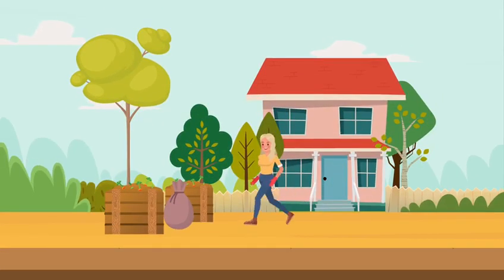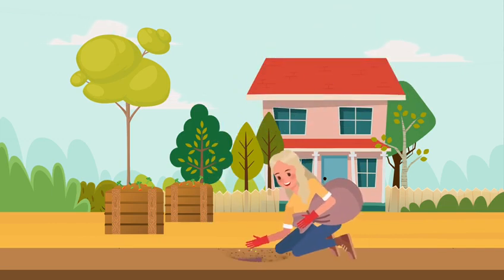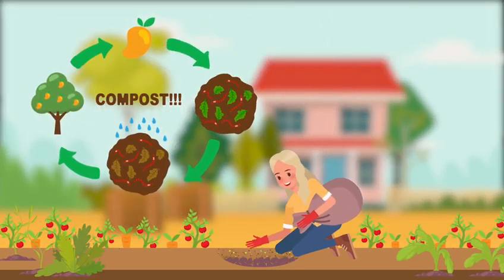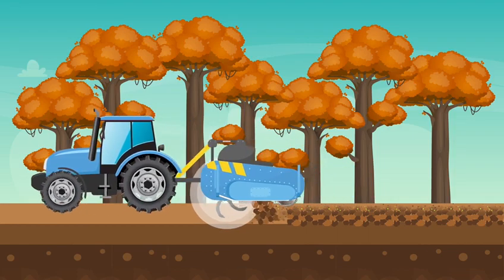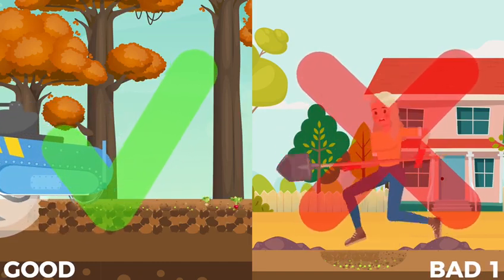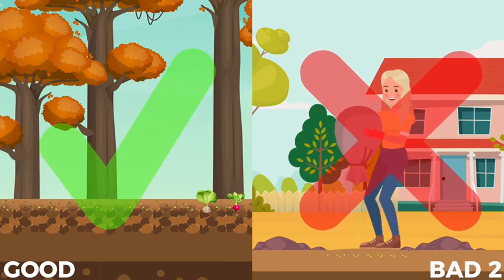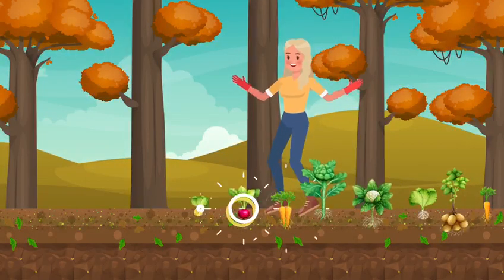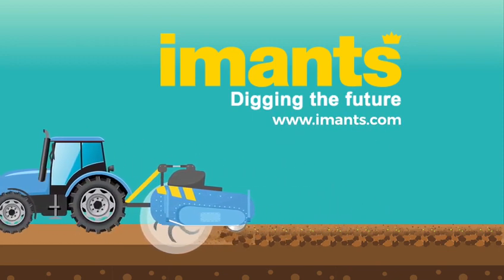Imants Ms Johnson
carbon farming
spading
imants
spading machine